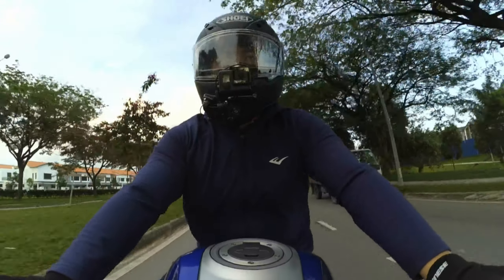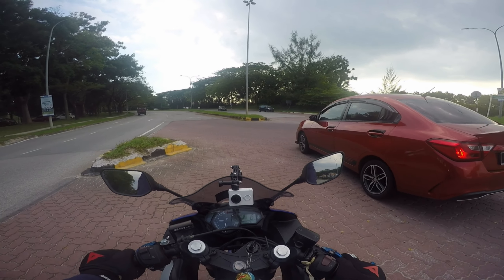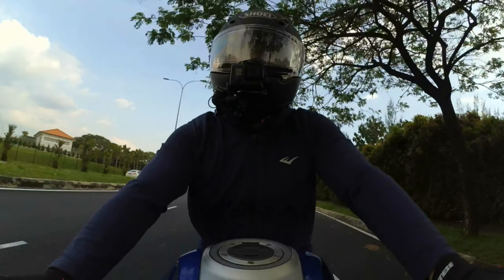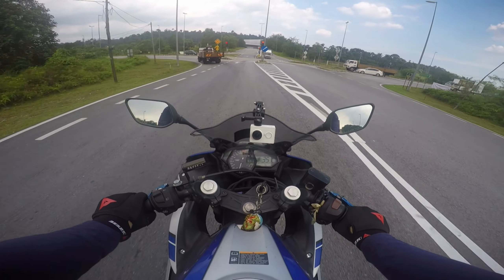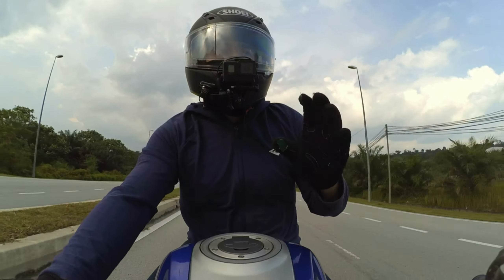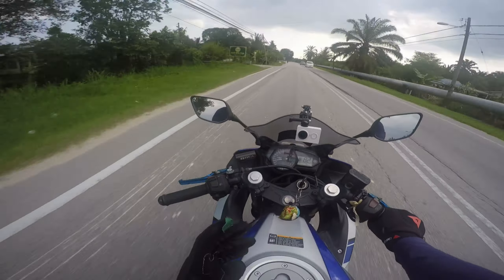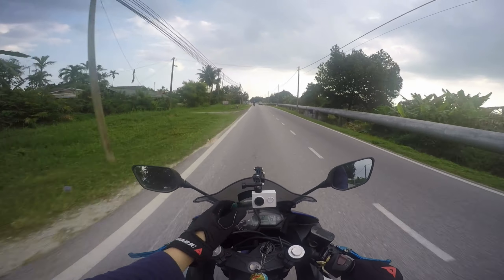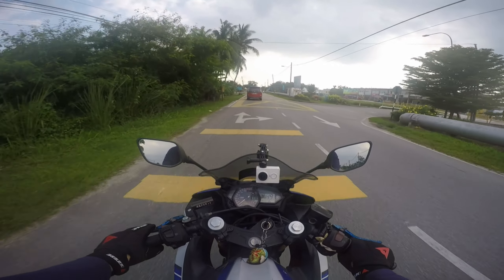How to set up Motovlog with limited budget.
Sharing my experience for those new for motovlog, hope it helps ! :)